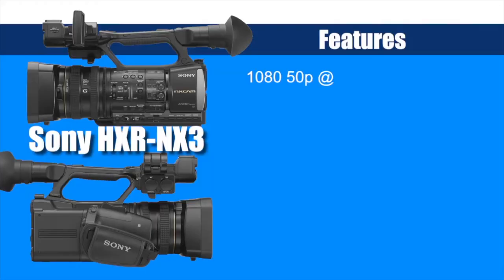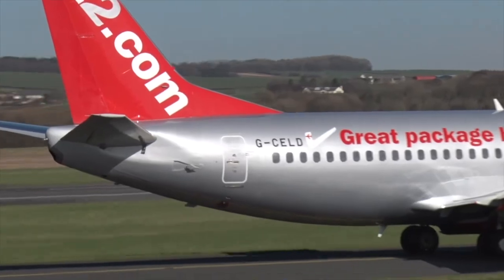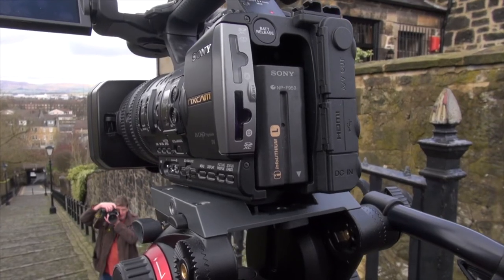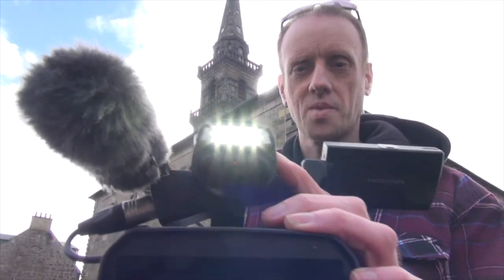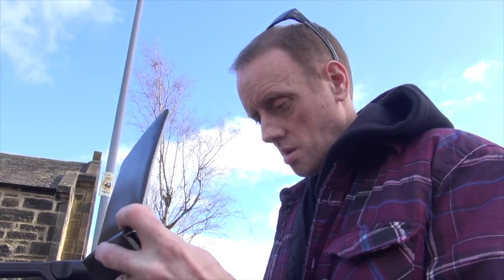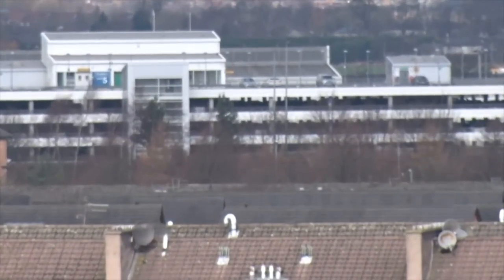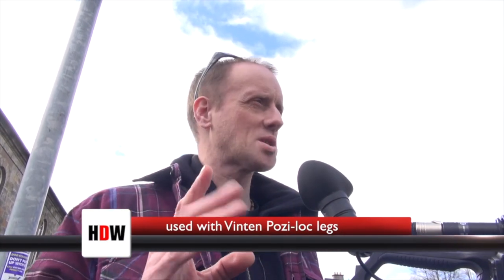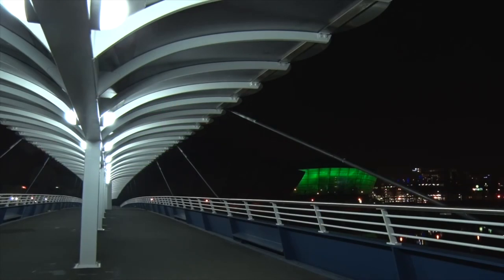Sony NX3 Review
All my reviews for HD Warrior are stored on Vimeo. This is a user review I produced during 2014 for the Sony HXR-NX3 camcorder.